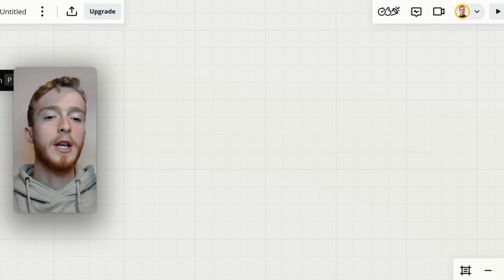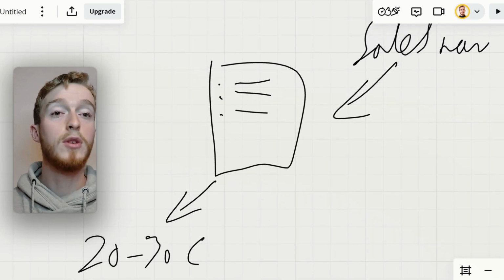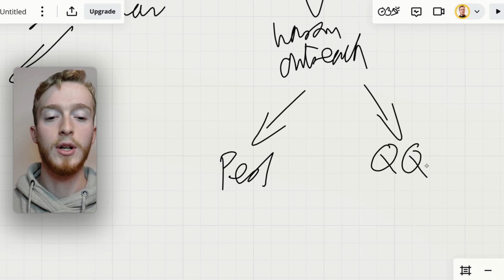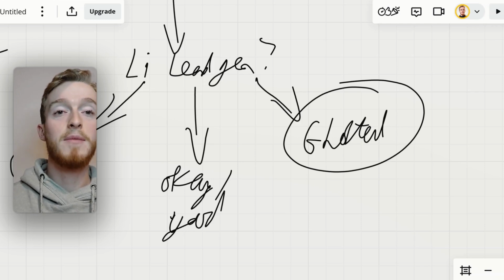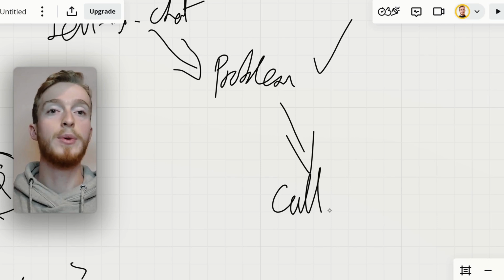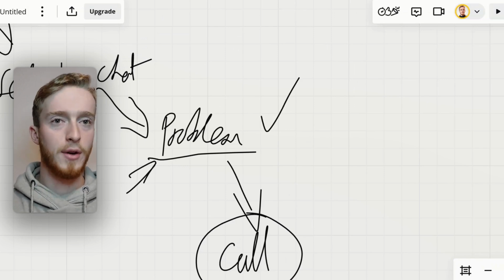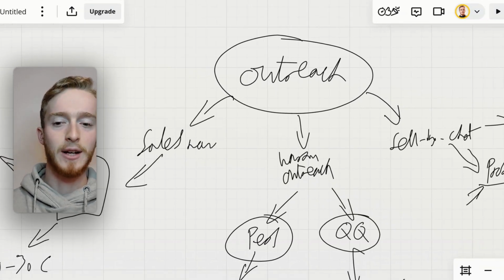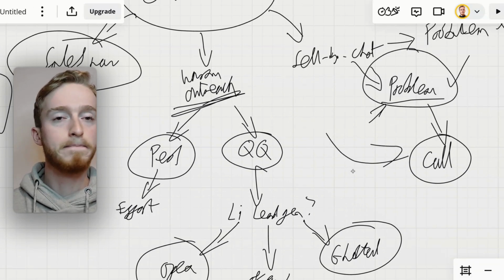How To Get Consistent Leads With LinkedIn Outreach